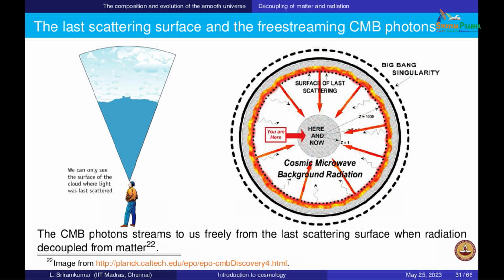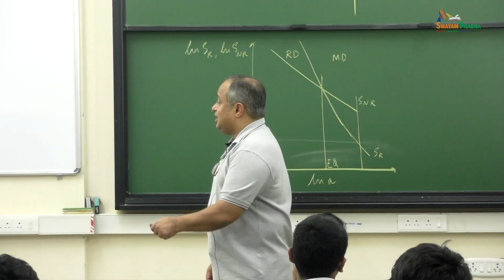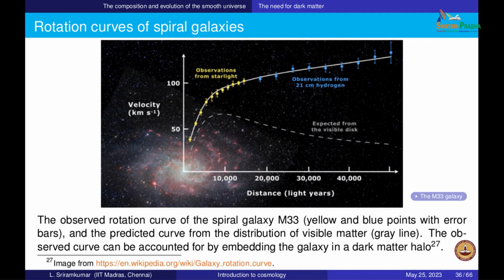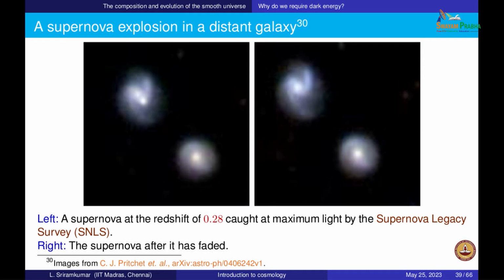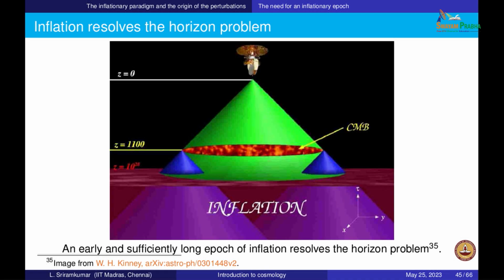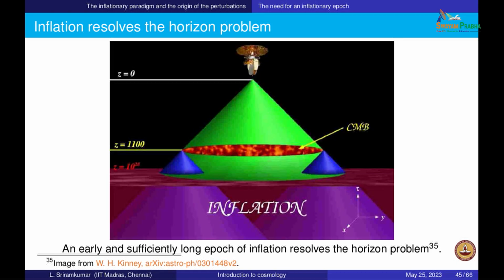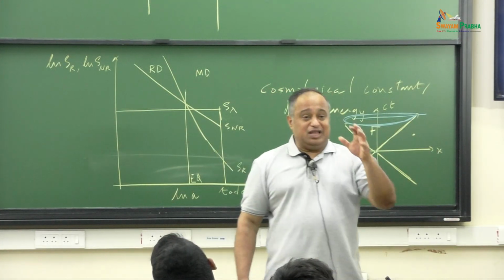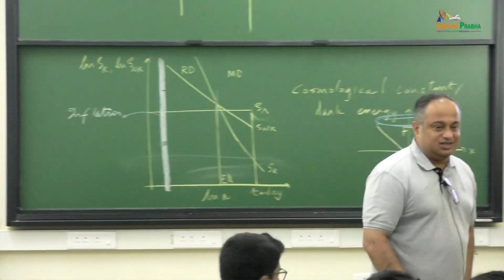Introduction to Cosmology